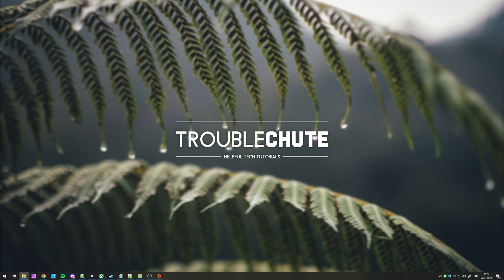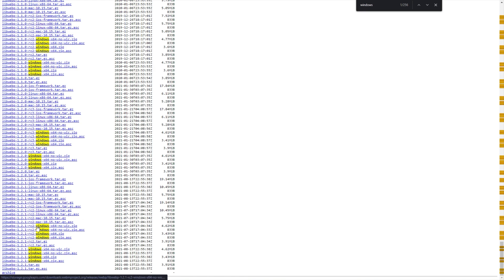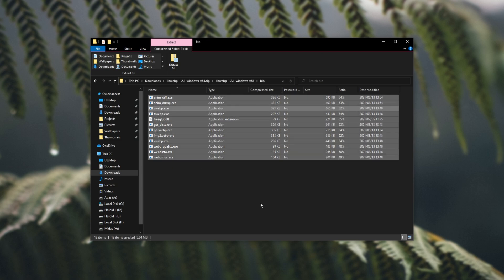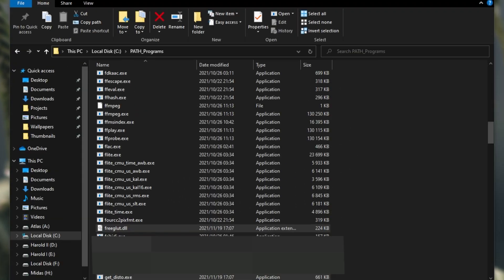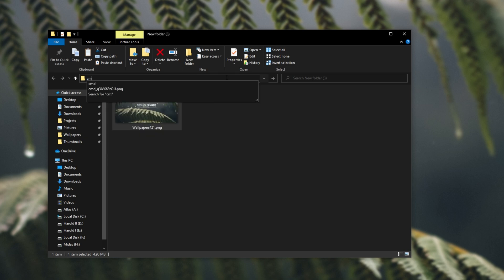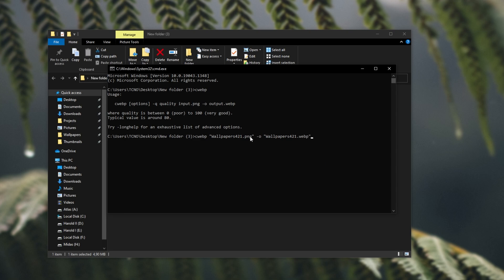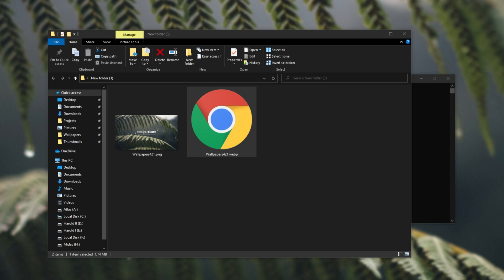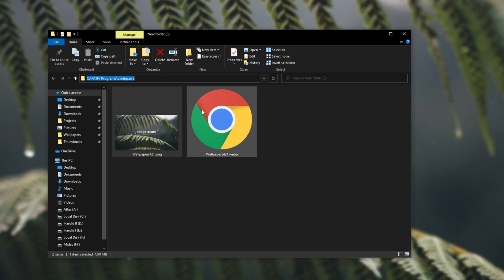Compressing images to WEBP on Windows | EASY Guide | CWEBP crash course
Webp images are great! They're small and look good. This video shows you how to ditch subscription websites etc, and use Google's Official CWEBP program to compress images to webp in any folder on your computer, unlimited for free! This is a complete guide and should have you going in no time.

[dwebp is for Decompressing]

Timestamps:
0:00 - Explanation
0:25 - Why cwebp, and not a website?
1:24 - Download cwebp (from Google)
3:00 - Installing cwebp
4:04 - Adding folder to PATH
5:07 - How to use cwebp on Windows
6:43 - Quality options with cwebp
7:30 - What about the other files?
7:43 - cwebp Recap Crash Course